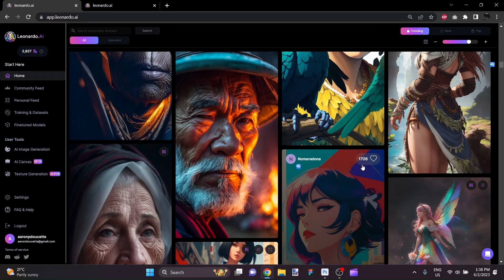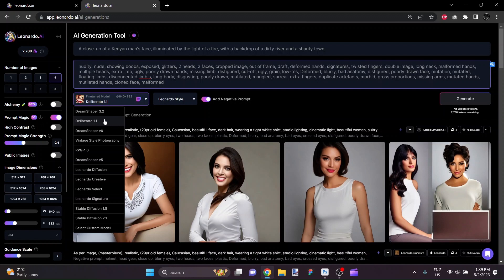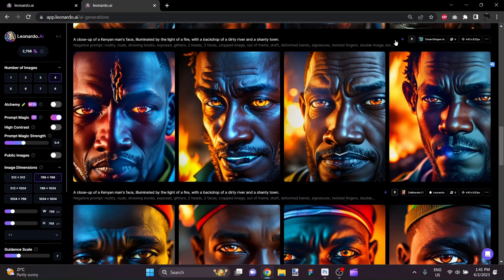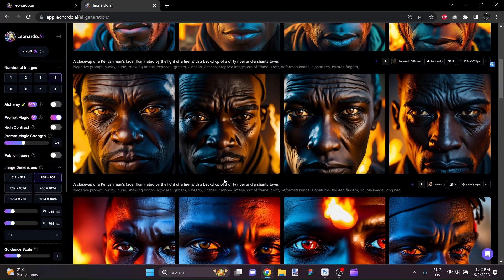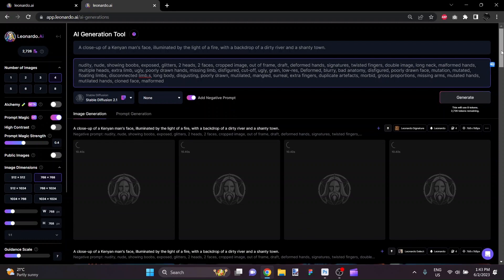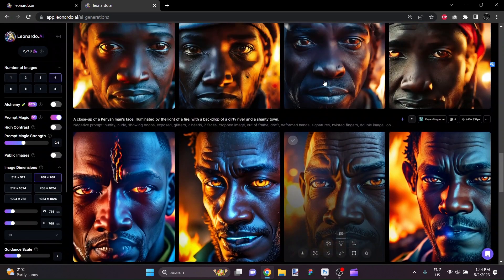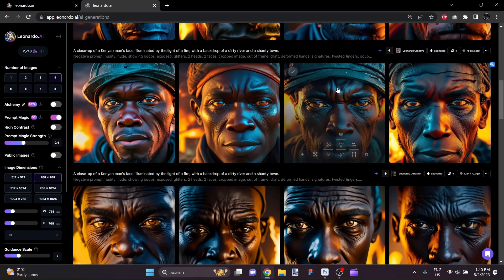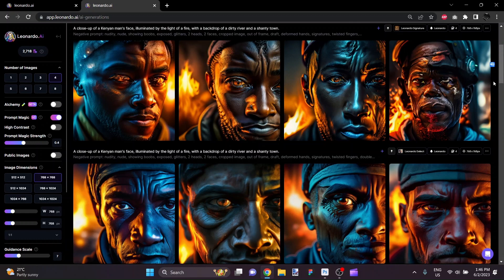Leonardo.ai - Comparison of AI Rendering Models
This YouTube video showcases different AI rendering models available on Leonardo.ai. The presenter demonstrates various rendering options and their unique outcomes using a photorealistic base image. The models include Deliberate 1.1, Dreamshaper V6, Vintage Style Photography, RPG4, Leonardo Diffusion, Leonardo Creative, Leonardo Select, and Leonardo Signature. The video highlights the strengths and weaknesses of each model, emphasizing their potential applications in image creation and editing.